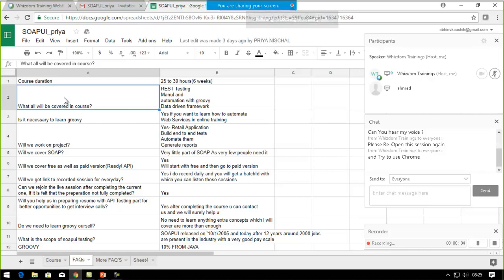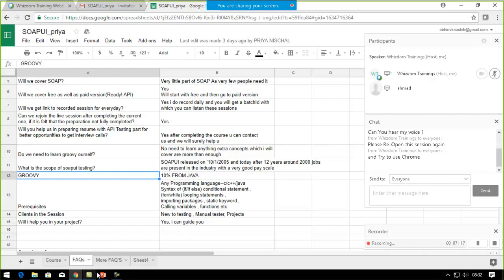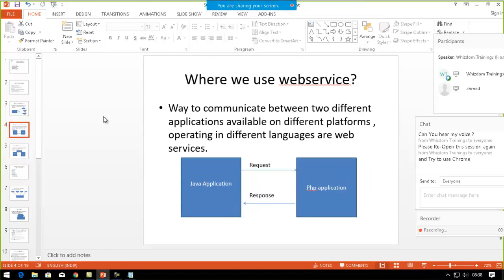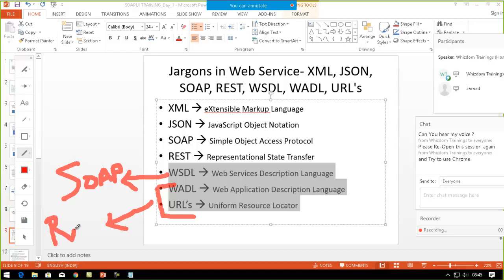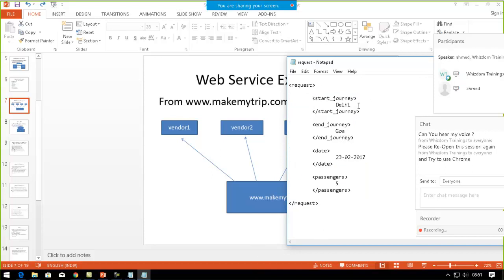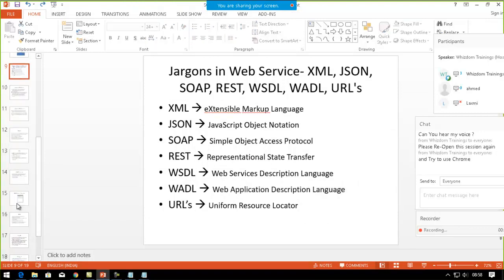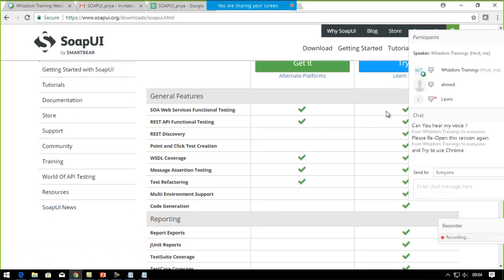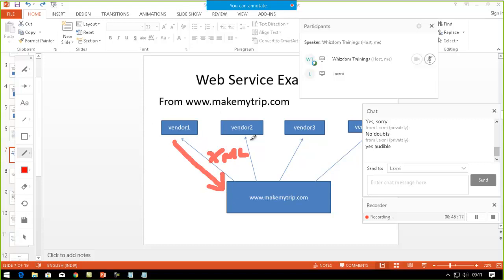Soapui Training Session 1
SOAPUI tutorial,
SOAPUI tutorial video,
REST Protocol,
SOAP Protocol,
SOAPUI PRO,
MockServices,
junit,
Groovy scripting,
roovy.sql.Sql package,
Groovy database connection,
GroovyRowResult class,